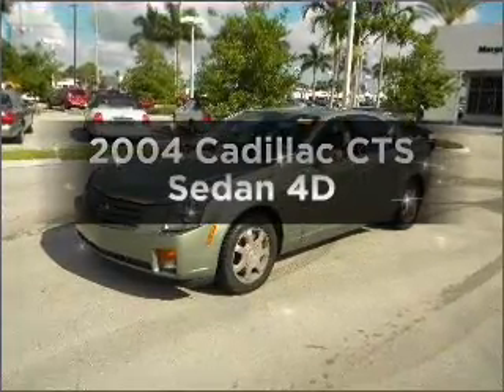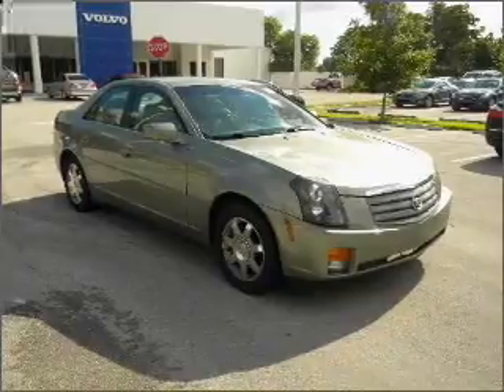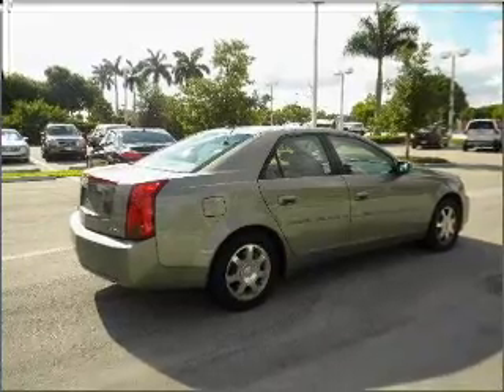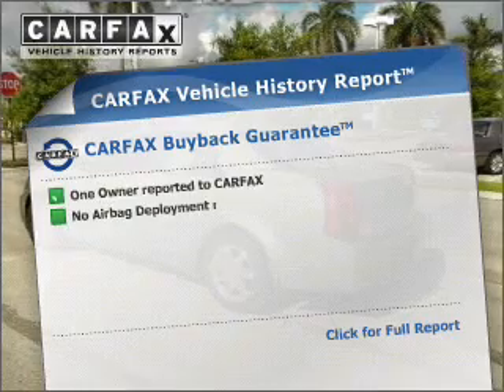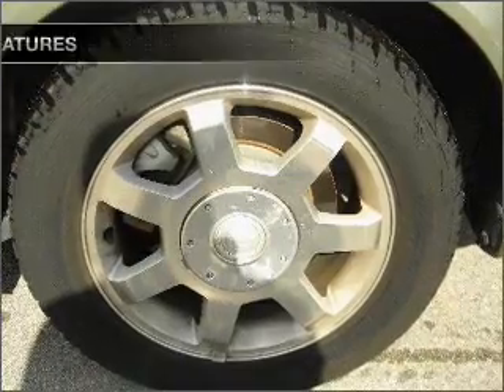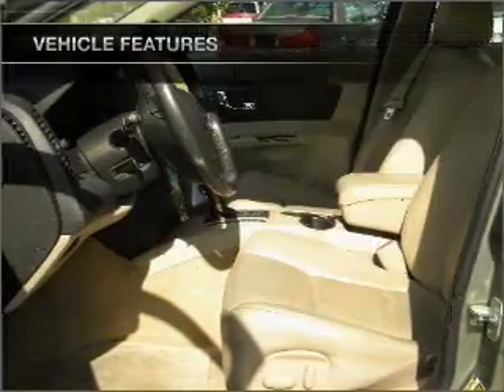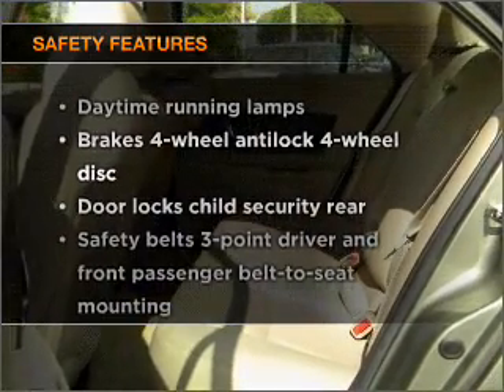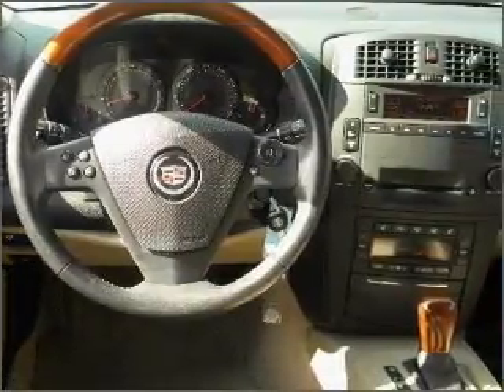2004 Cadillac CTS - Margate FL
Year: 2004
Make: Cadillac
Model: CTS
Trim: Sedan 4D
Engine: 6 cylinder 3.6 Liter
Transmission:
Color: Green
Mileage: 43953
Address:
2250 N. State Road 7